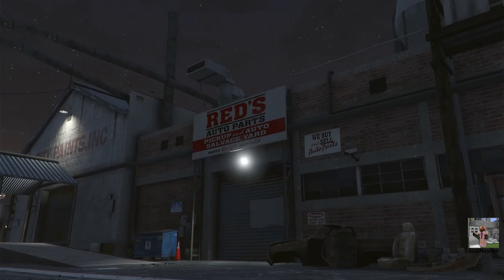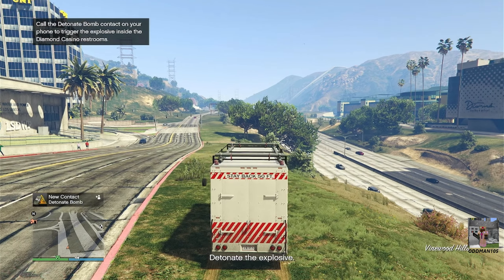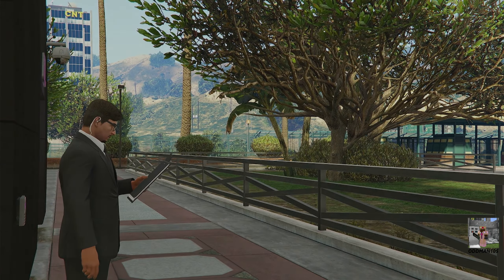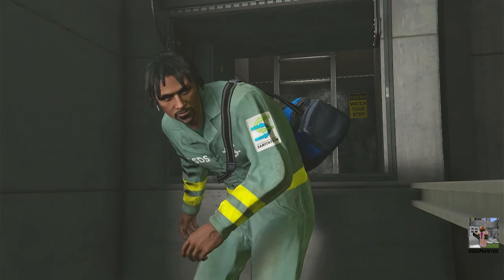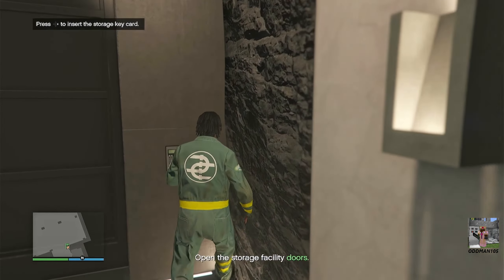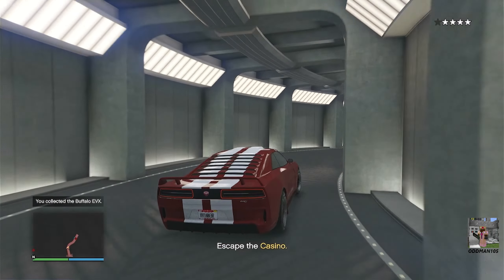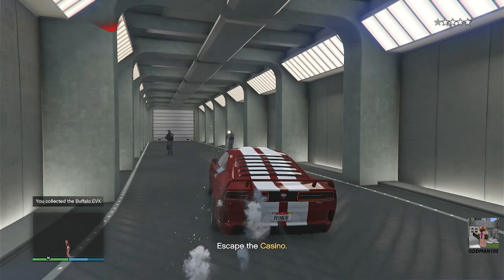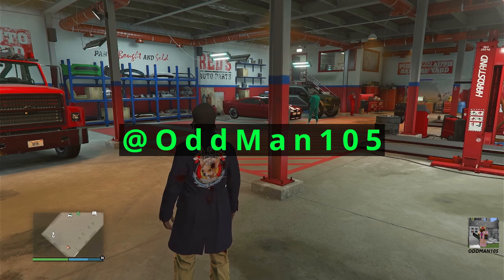ALL CHALLENGES COMPLETED | The Podium Robbery Finale | GTA 5 Online Chop Shop DLC Tutorial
Watch the entire video. I'll demonstrate how to achieve all bonus challenges for The Podium Vehicle Robbery Finale from the Chop Shop DLC.

FreeMusicPublicDomain.com